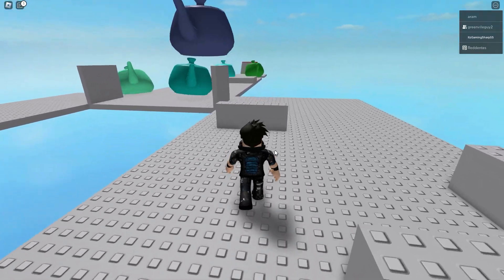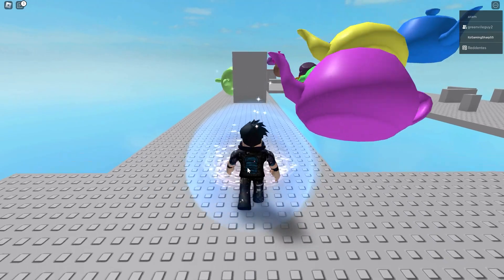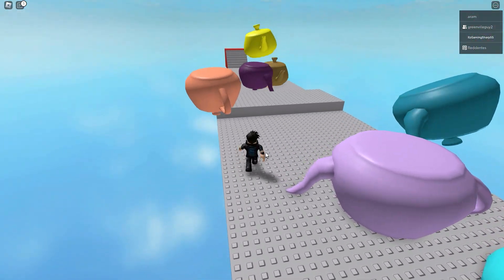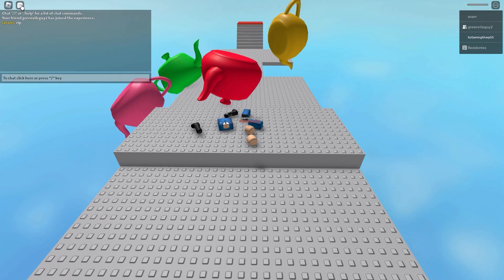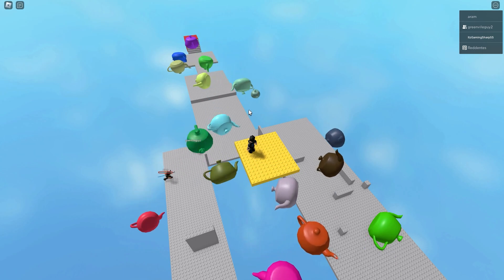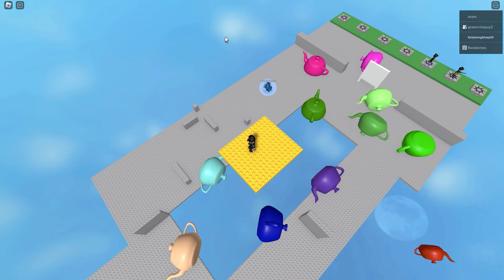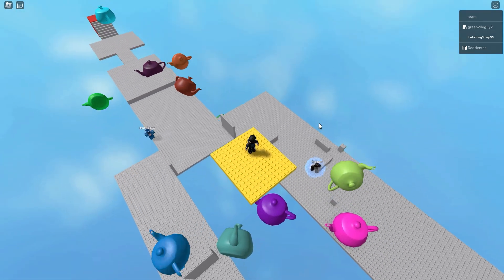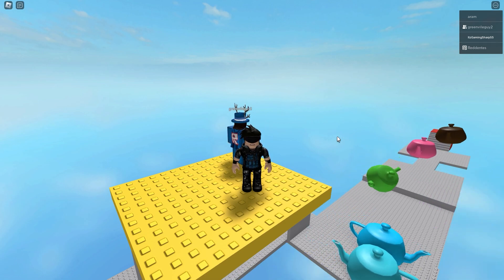DBIT : Ep 4 Classic Dodge The Teapots of Doom! Ft TeamGS55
A Classic and still Fun!!!

Music Used